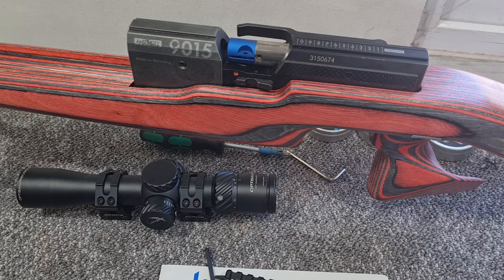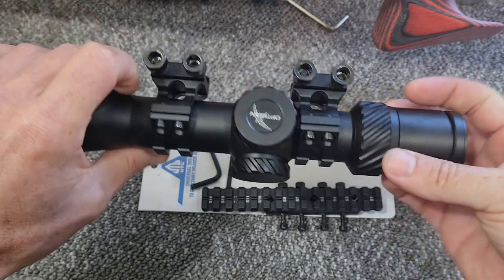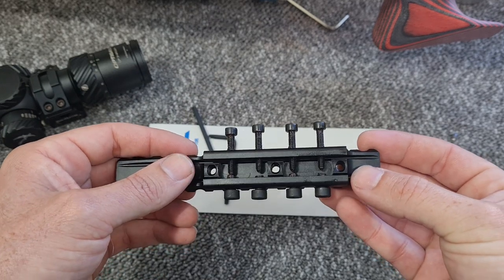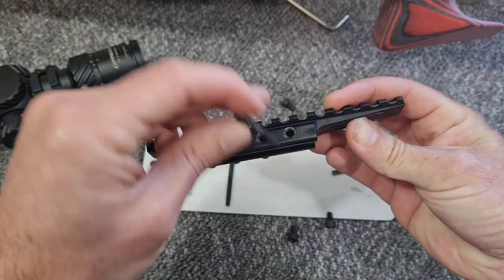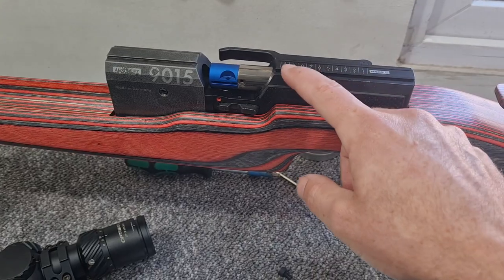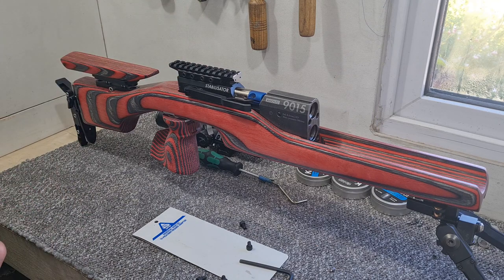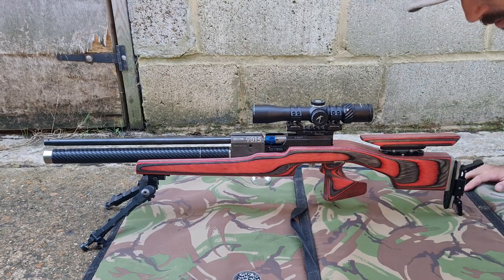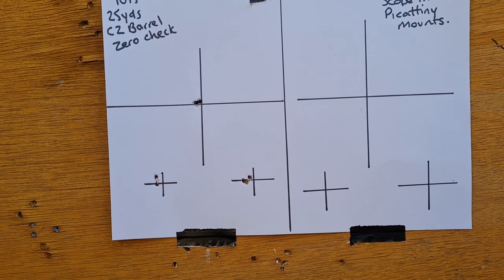Budget picatinny riser rail and scope mounts on high end air rifles.. way better than I expected!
here i review and range test a basic set of westhunter picatinny scope rings/ mounts and also a utg riser rail model number mnt-dtw145

i test how consistently the scope can be removed and how close it returns to zero.
the air rifle im using is an Anschutz 9015
the scope is an optisan cp

the rail was bought from optics warehouse in the uk, the mounts were bought from amazon. I didn't expect much consistency or build quality but i was pleasantly surprised !

i will be swapping all my air rifles over to picatinny mounts to match my airmaks katran.